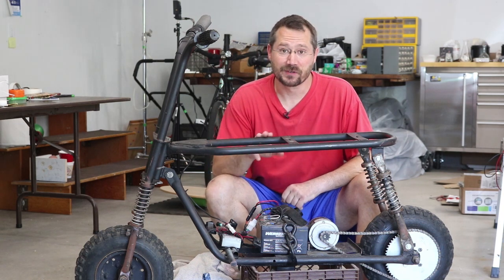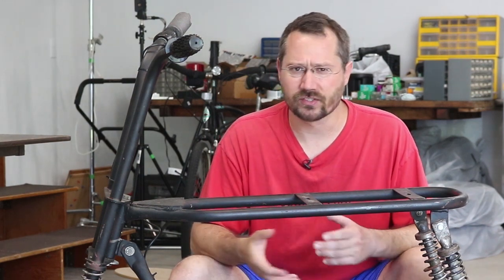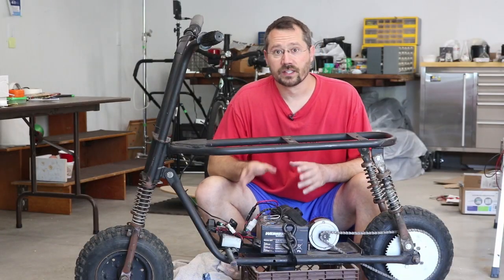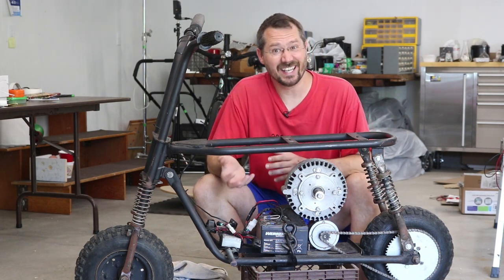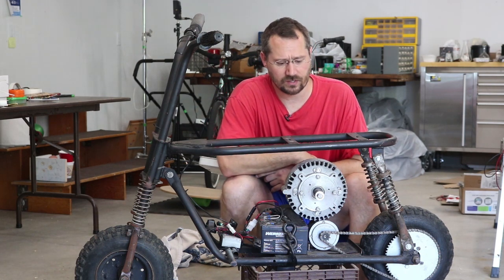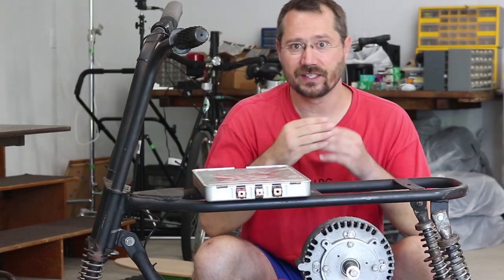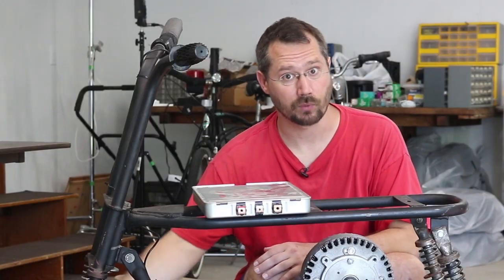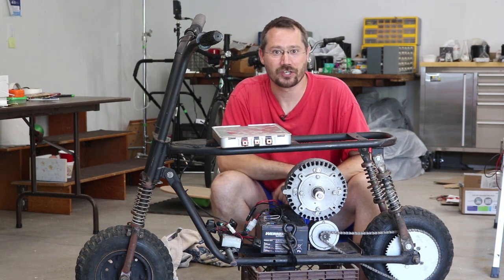Electric Mini Bike ready for upgrade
300MPG.org
Here's an old mini-bike frame I converted to electric, just using some old electric scooter parts. It needs an upgrade! Currently, it's just using a 24V system with a 250 watt motor. The plan is to upgrade it with an Etek motor and Nissan Leaf lithium cells.
It could also really use brakes.